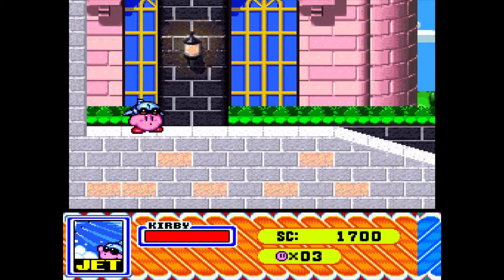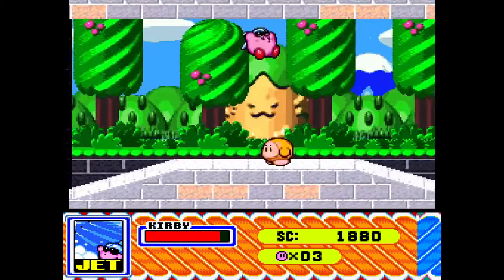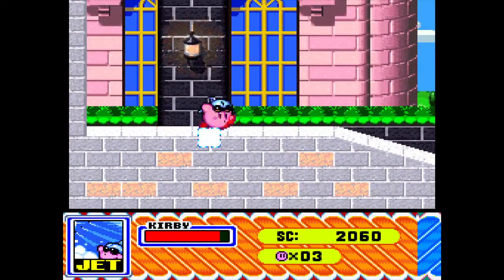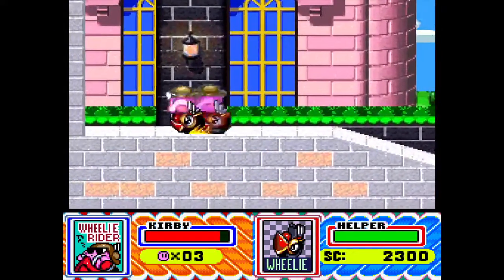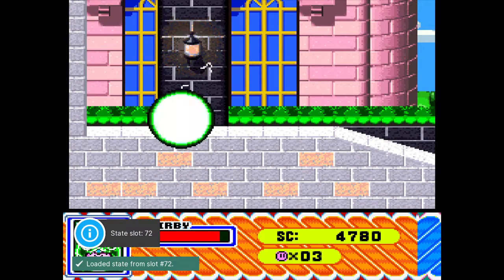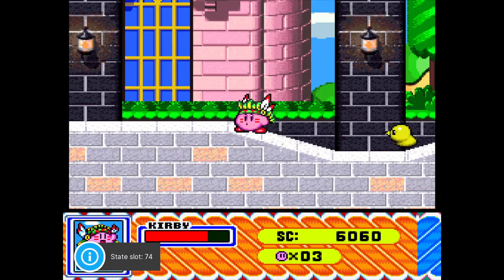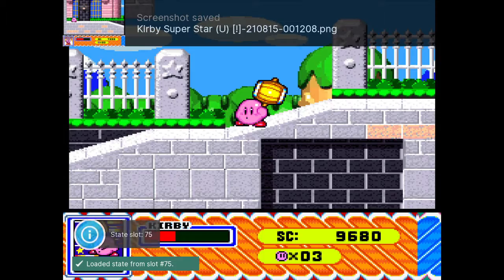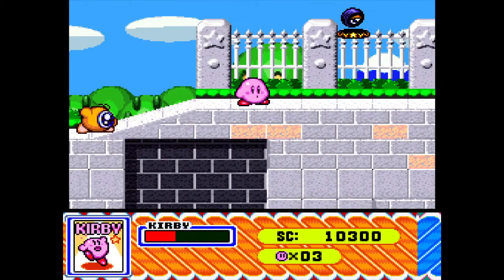Kirby Super Star general speed mechanic showcase